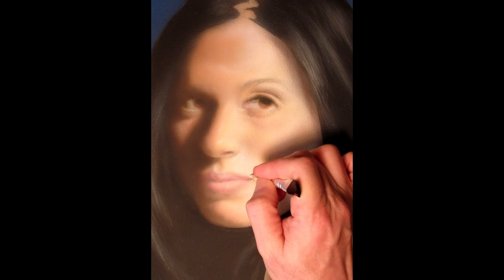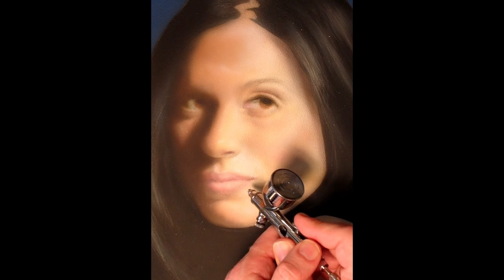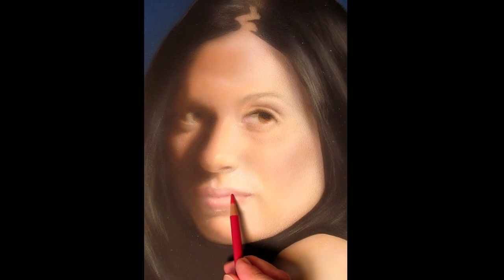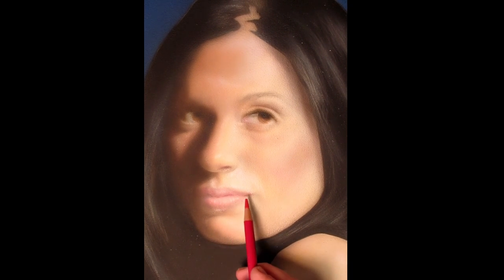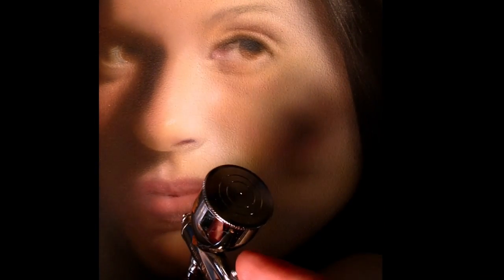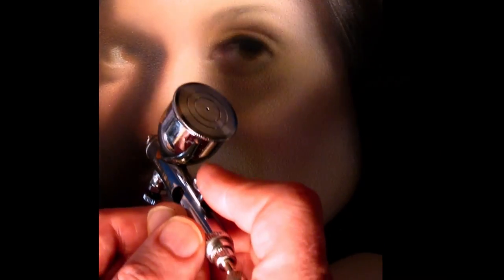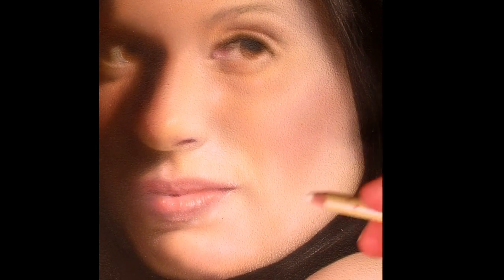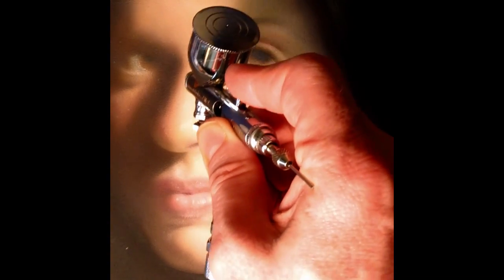The Portrait in Airbrush Demonstration (5th Step) The Lips (English Version)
This is the 5th lesson of my Portrait in Airbrush tutorial, today is the lips and the materials I use to achieve beautiful effects.
Art Supplies:
Iwata HP-CS
Exacto Blade Set
Frisket Film
Set of 12 Erasers
Blackbeard wheat